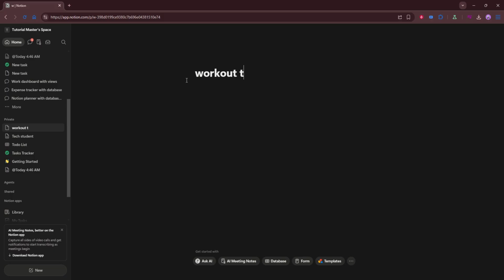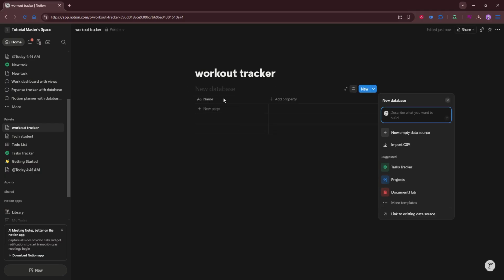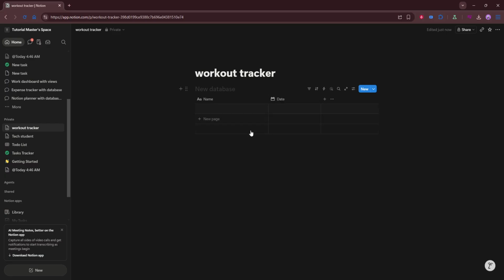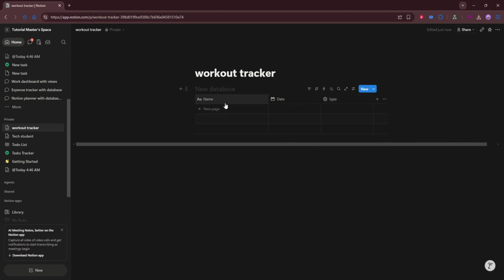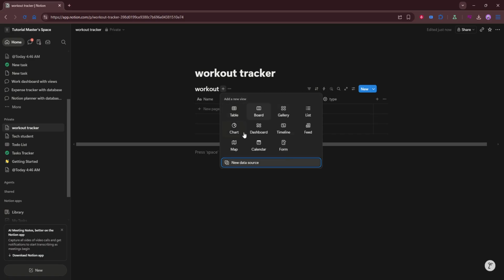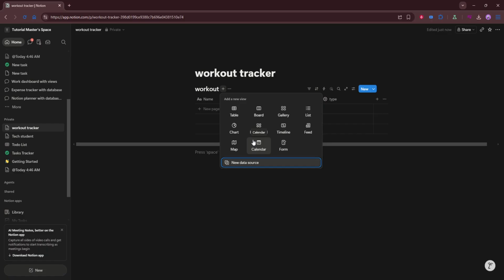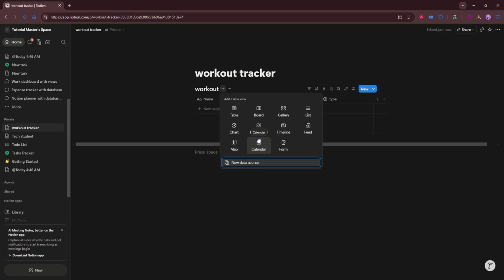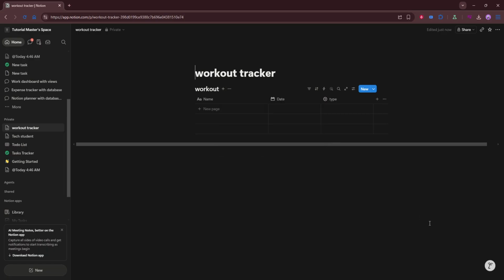How To Use Notion For Workout [Step By Step Guide]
In today's video we cover How To Use Notion For Workout [Step By Step Guide]